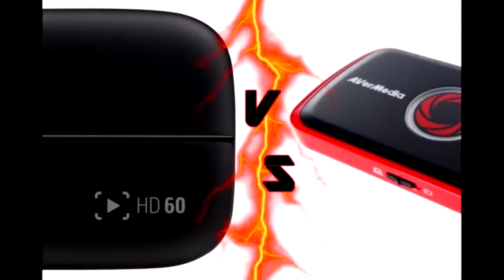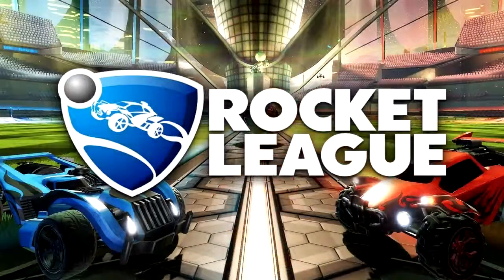Elgato HD60 VS Avermedia Live Gamer Portable | Second Opinion